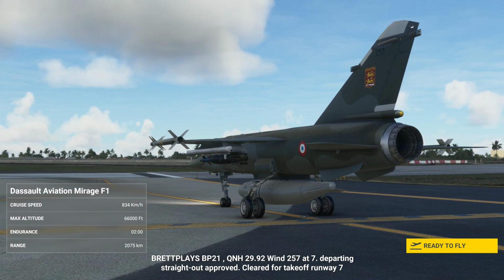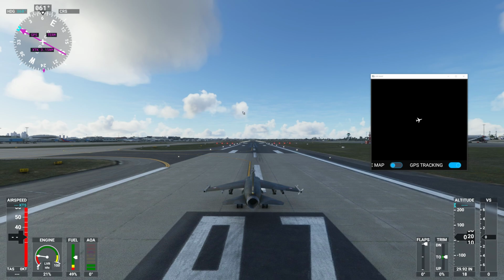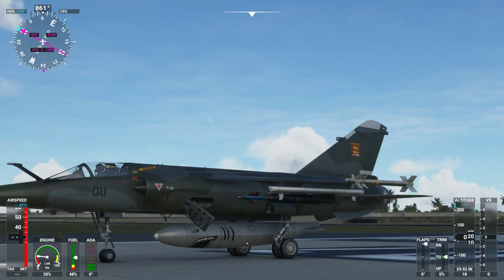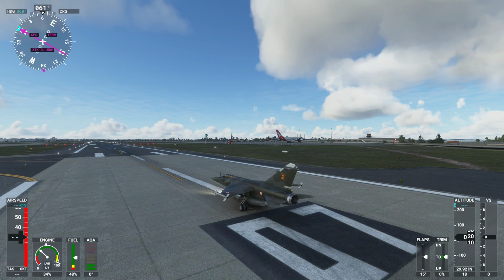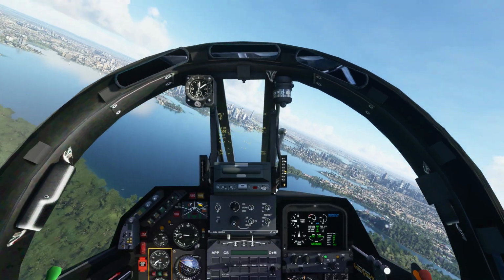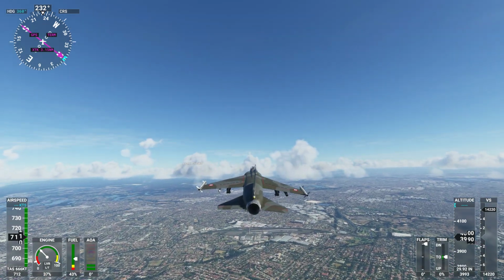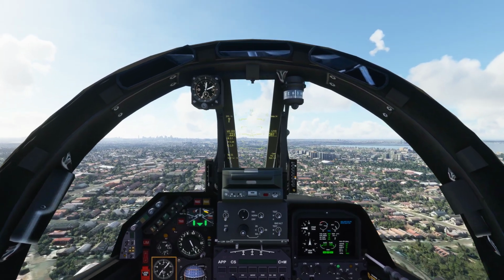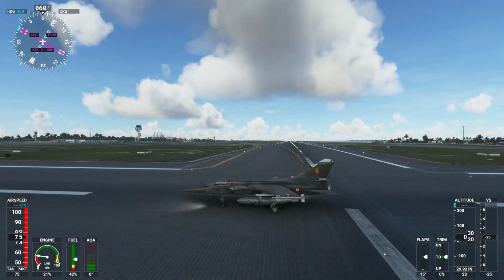Mirage F1 - Showcase #220 - Mods & Addons for Microsoft Flight Simulator 2020 4K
Welcome to my Mods & Addons series of videos. In this short video I showcase the Mirage F1 that is a freeware for FSX and ported to MSFS2020 using the Legacy Importer. This is a short take off and flight over Sydney Australia with the addon of Sydney Cityscape and Sydney International Airport from Orbx including a great model of Sydney Harbour Bridge and spectacular city skyline. Enjoy.

Nvidia GeForce GTX 1080Ti 11Gb GDDR5X
3 x Kogan 50" Smart HDR 4K UHD LED TV (Series 8 RU8020)
or when surround activated 12288 x 2160 resolution (3x 4096x2160)

Global Rendering Quality - High
V-SYNC - Off
Render Scaling - 100
Anti-Aliasing - TAA
All other setting max or Ultra